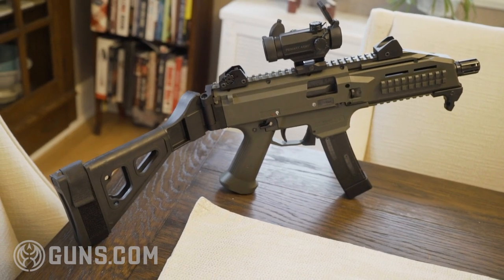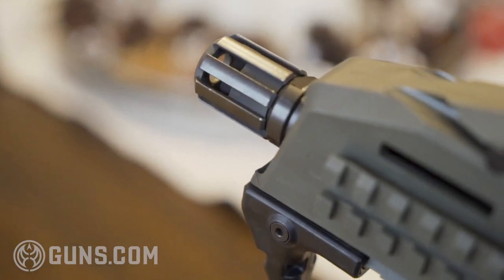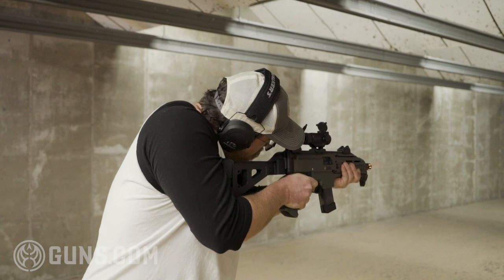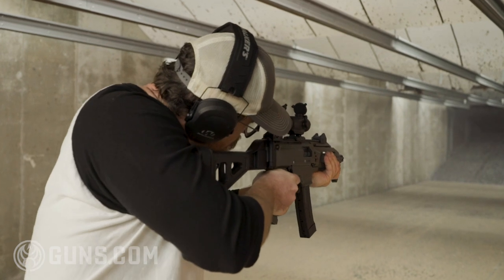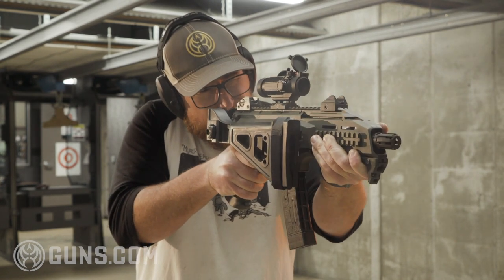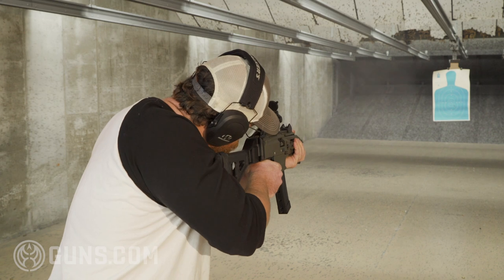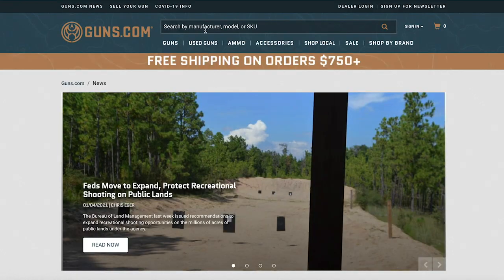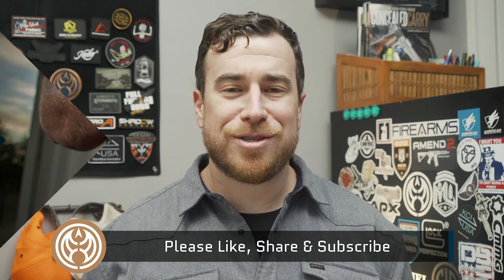The CZ Scorpion is a Really Great Home Defense Gun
The CZ Scorpion is a gun that has many different variants, but they all hold one thing in common, they are great in close quarters. This is evident by the number of countries and law enforcement agencies around the world that rely on this gun. That all adds up to the CZ Scorpion, especially in its popular pistol configuration, as being a great home defense tool for just about anyone.

I was lucky enough to get my hands on a CZ Scorpion EVO 3 S1 Pistol from the Guns.com Vault. It came with a few extra goodies that made it even more ideal for home defense. Let’s get into all the ways this gun is ideal for home defense.